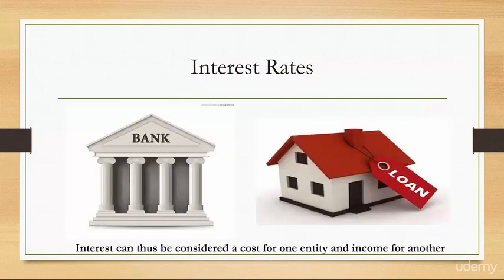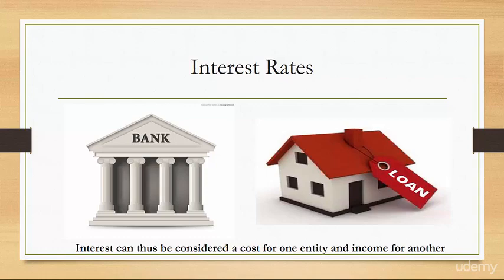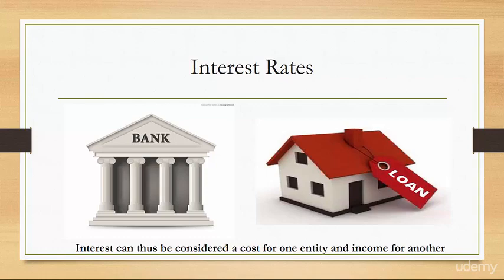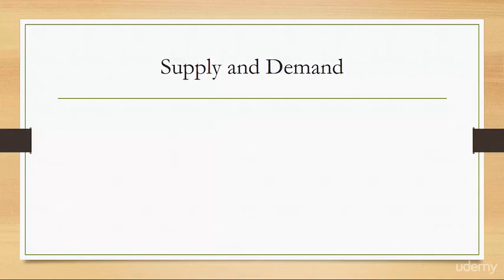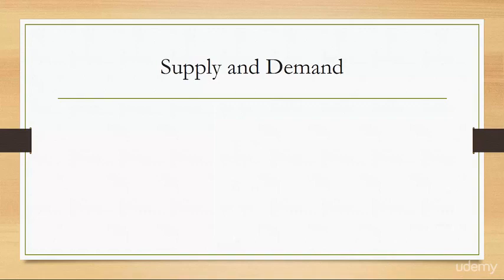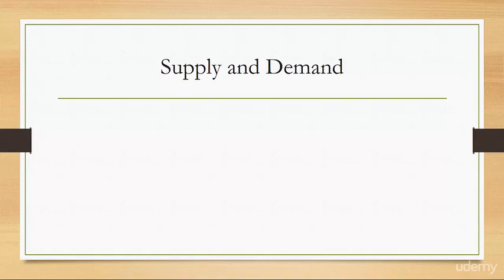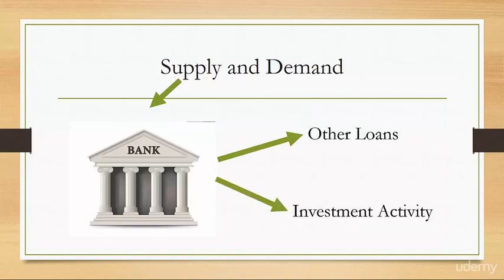Corporate Finance - A Brief Introduction : Interest Rate Dynamics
Corporate Finance - A Brief Introduction
Learn the basics of Corporate Finance! We will cover the time value of money and capital budgeting. Enjoy!